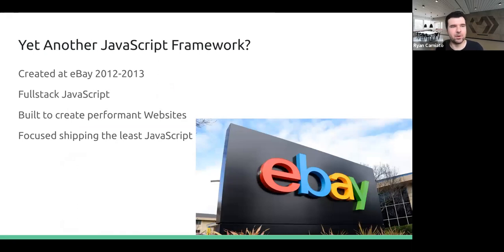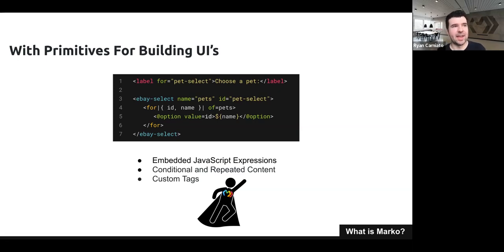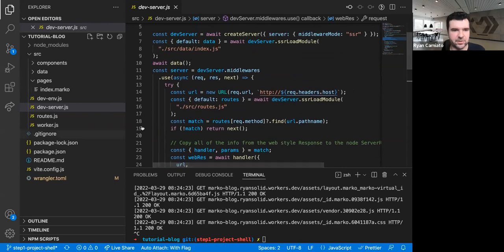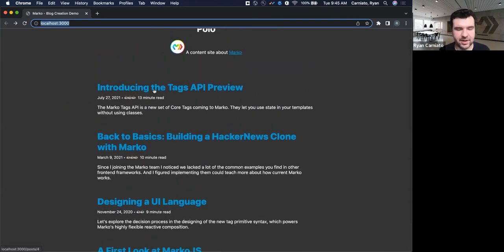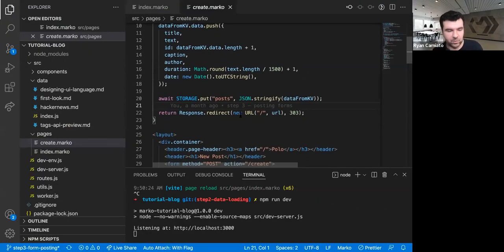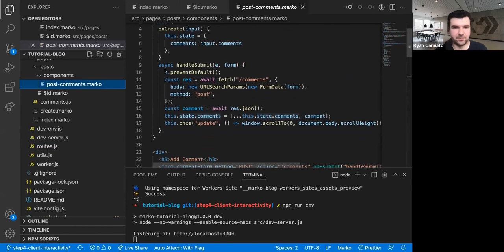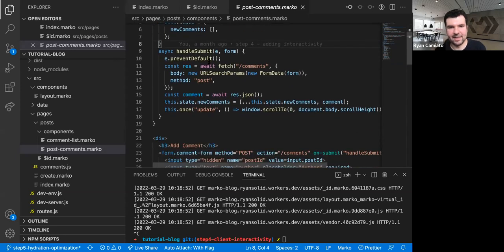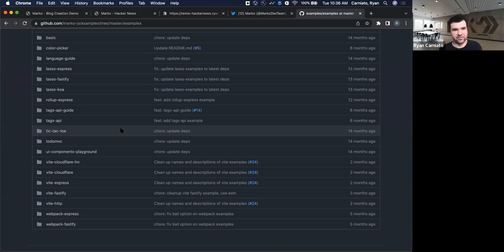Marko Workshop: Building a Blog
Together with Ryan Carniato, we will learn how to use Marko to build a Blog. He will cover the fundamental syntax and patterns, explain what is rendered and computed where (server vs. browser) and how JavaScript is injected into the static website.